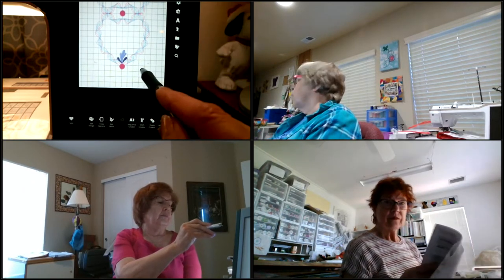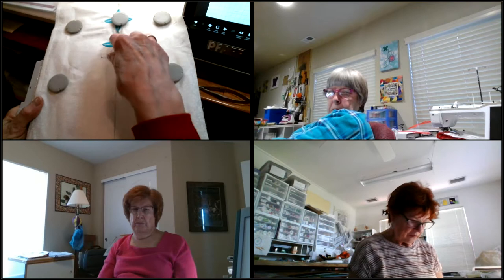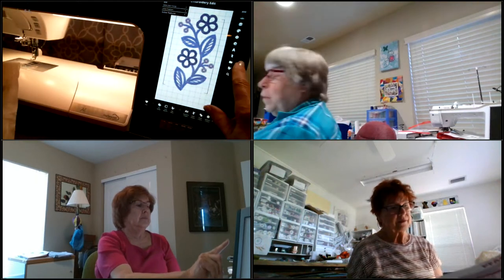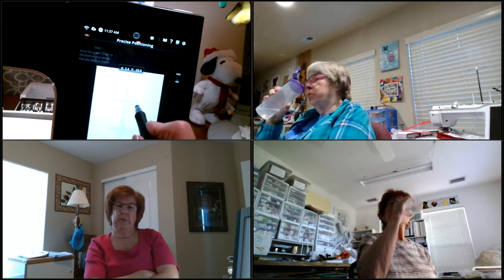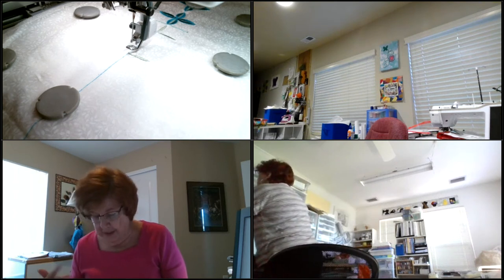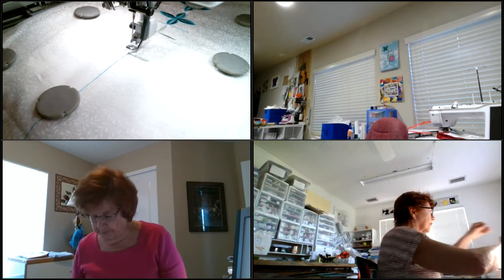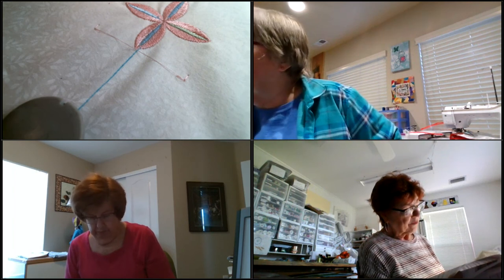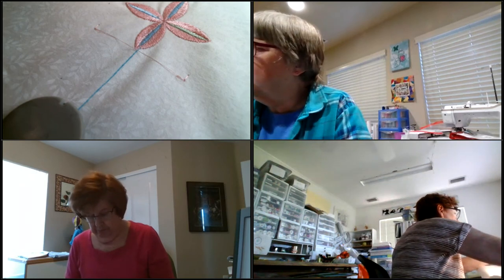May icon workbook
Learn about your icon